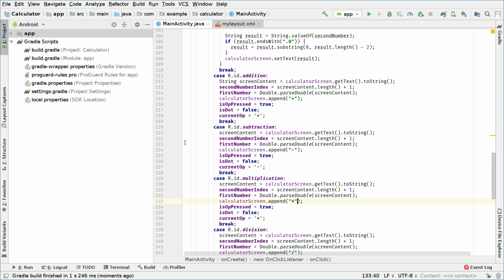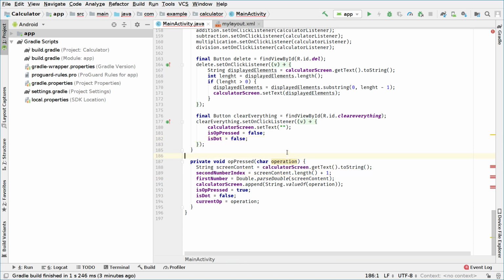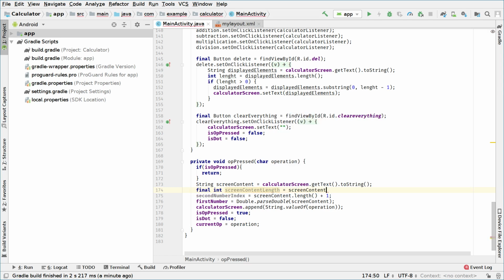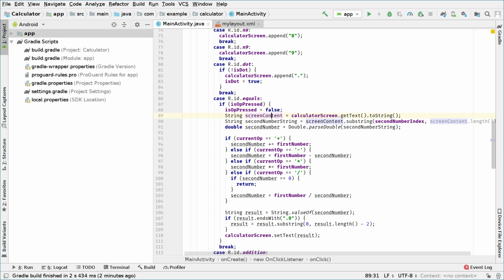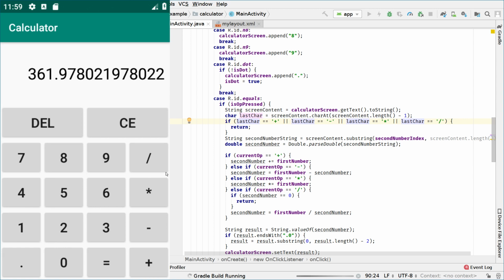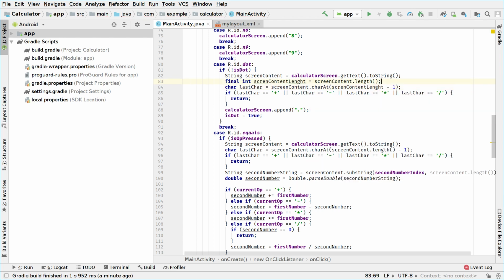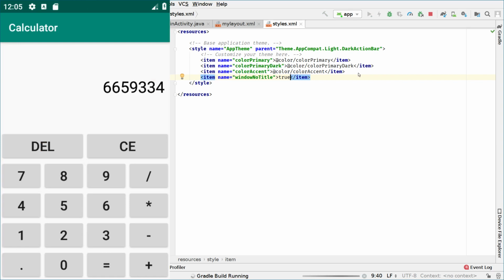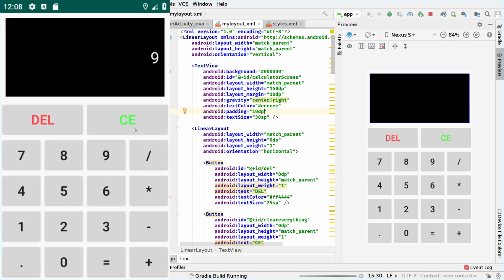5 Fixing bugs and improving the architecture of the calculator application